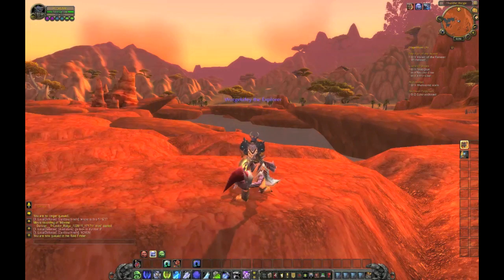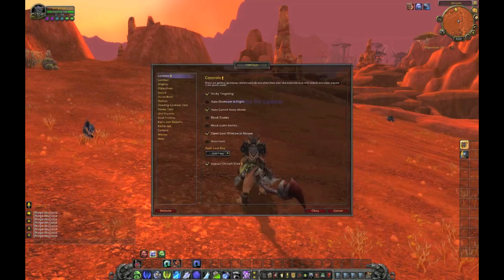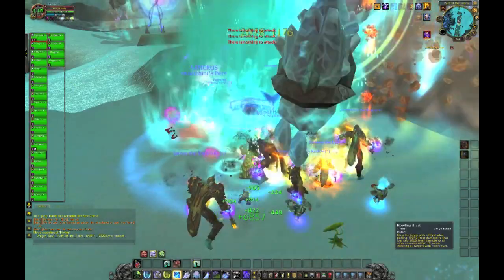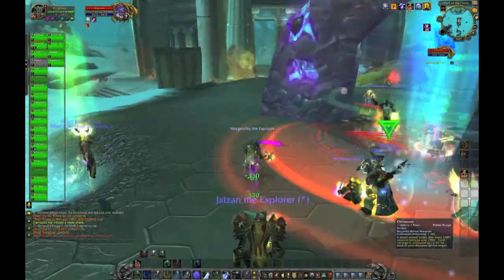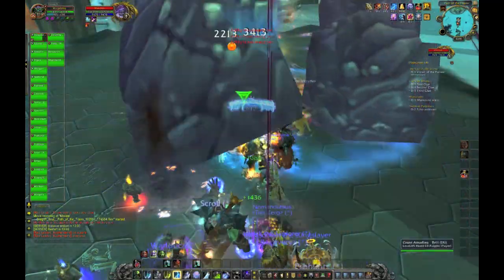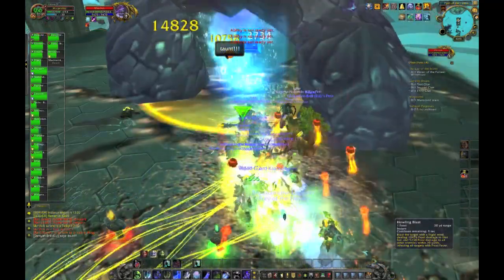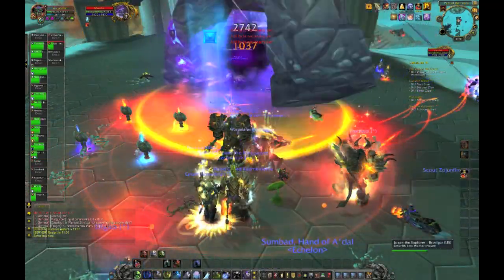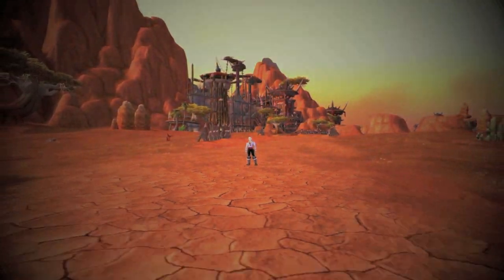PTR - 4.3 - LFR Finder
Another Episode of "It Came From The PTR"
World of Warcraft PTR 4.3
Looking for Raid Finder